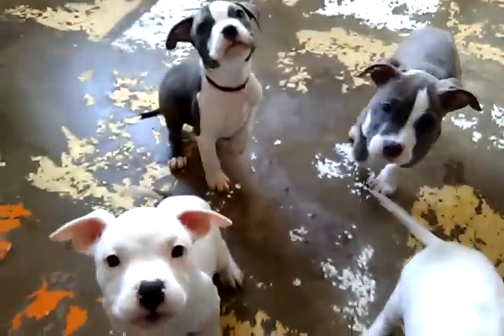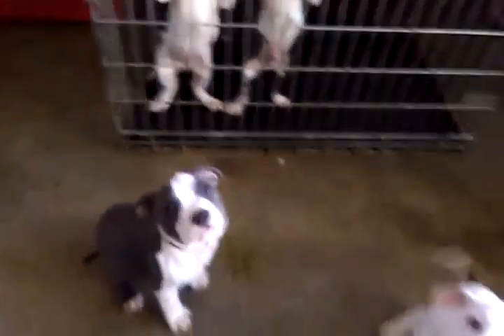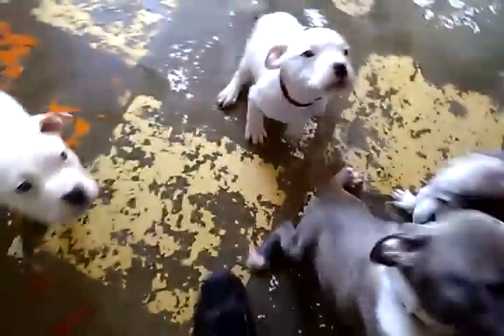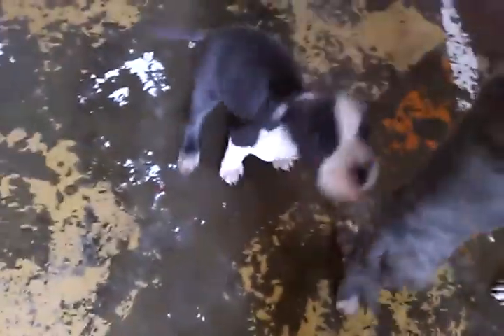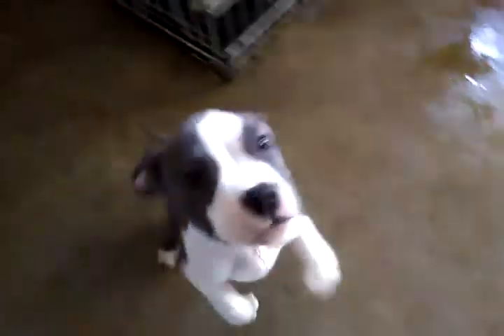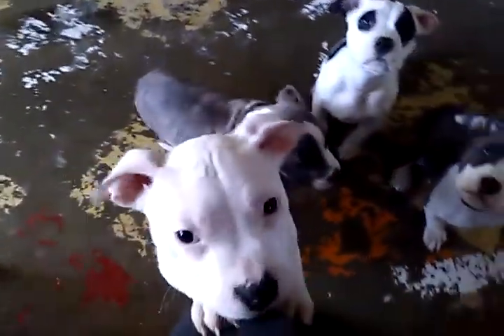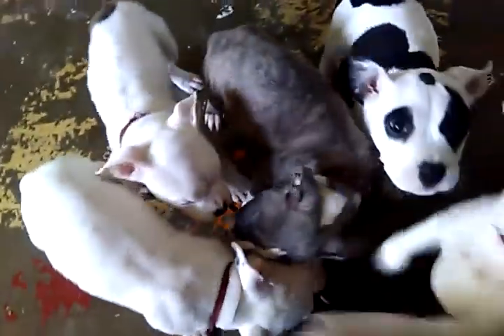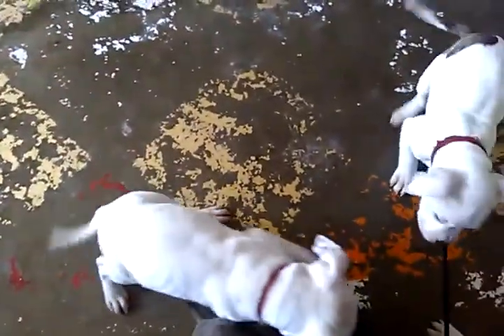Dub9 bully pups @10 weeks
Four males available